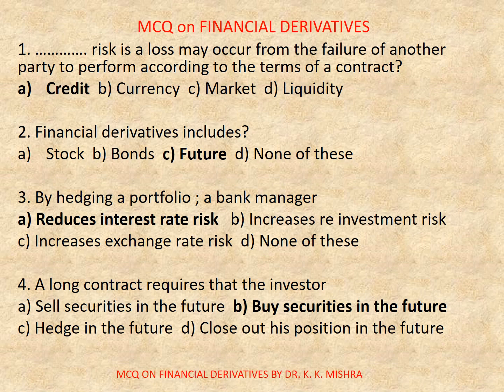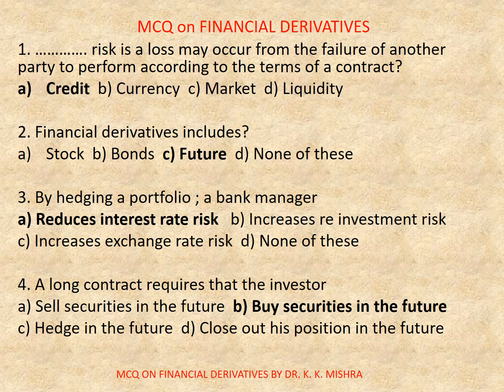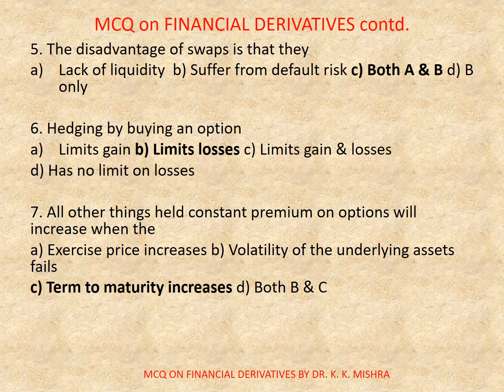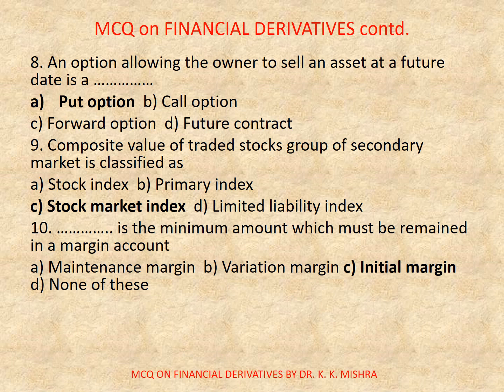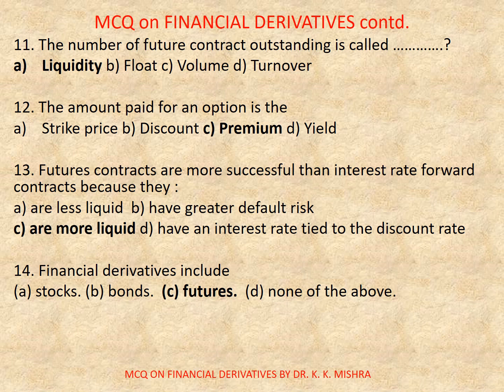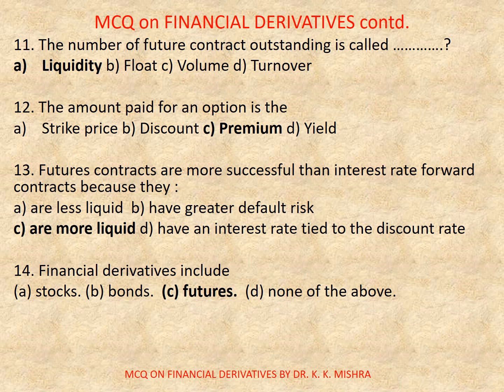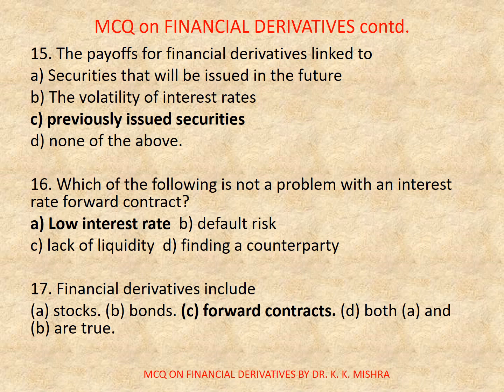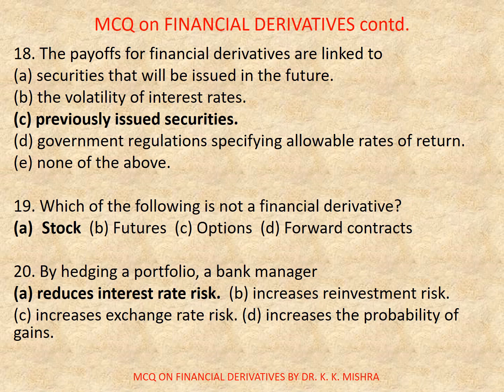MULTIPLE CHOICE QUESTIONS (MCQ) ON FINANCIAL DERIVATIVES (FD) PART 1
What are derivatives in finance?
When referring to derivatives, it is about financial agreement that establishes a value through the value of an underlying asset. This means that they have no value of their own, but depend on the asset to which they are linked.
Derivative contracts have existed since time immemorial, where they were used to maintain equilibrium in the exchange of goods or services on a global scale, however, today they are more present than ever because thanks to them, they have been left to a side differences between currencies and accounting systems that prevented transactions between users.